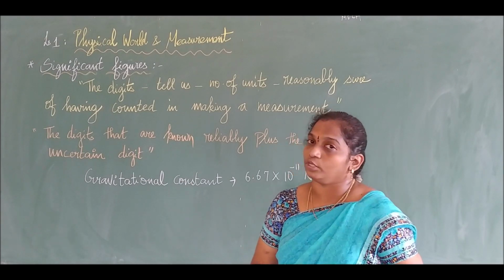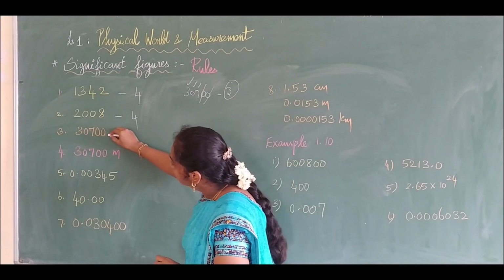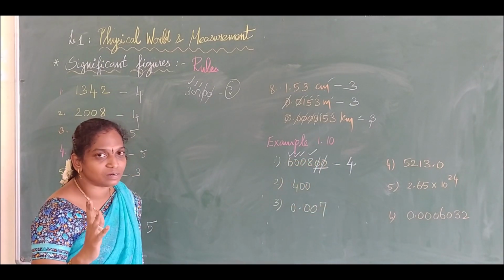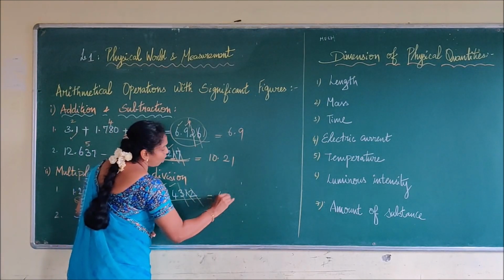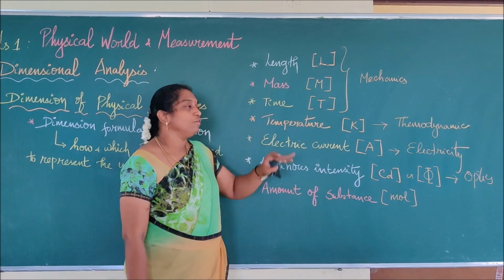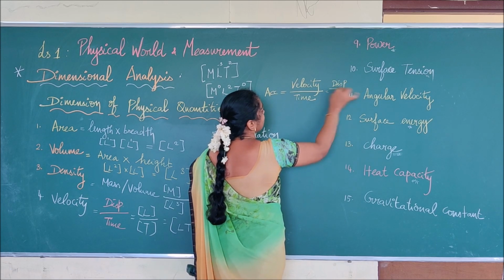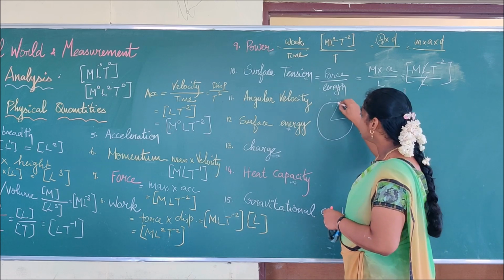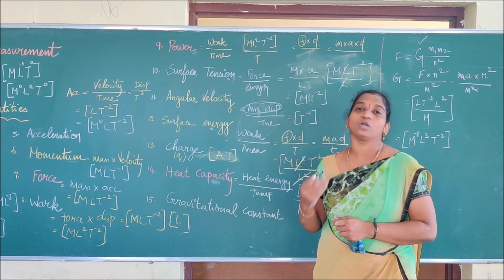Physics measurement video 11